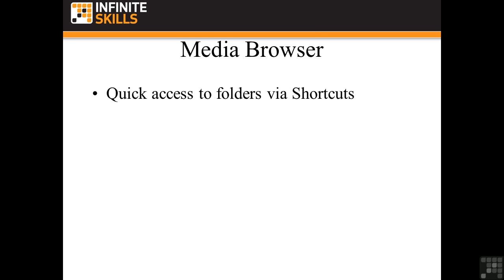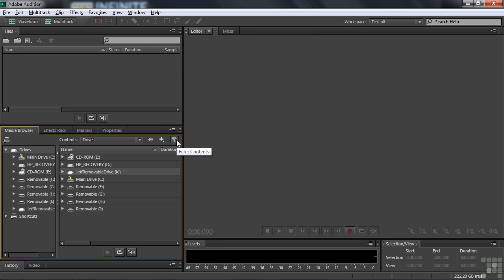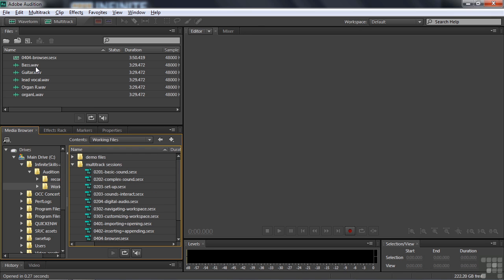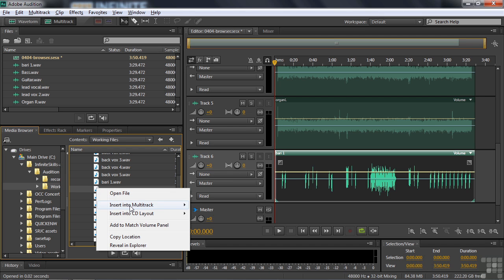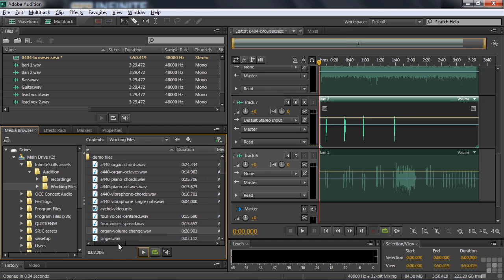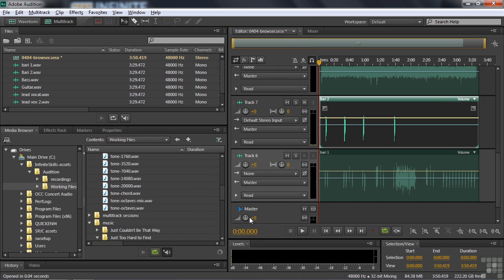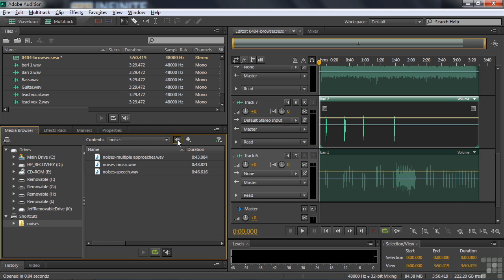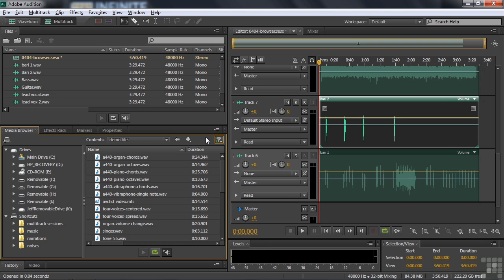15 Using The Media Browser | LEARNING ADOBE AUDITION CS6 TRAINING VIDEO